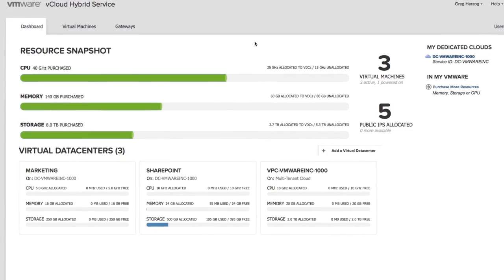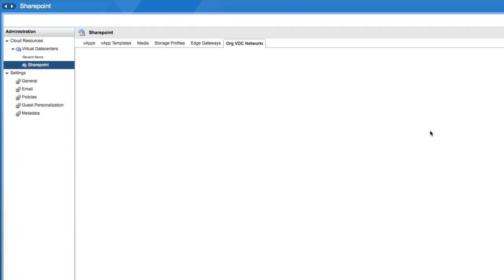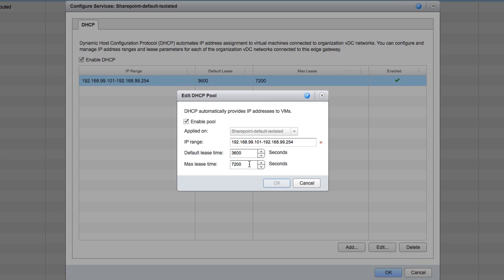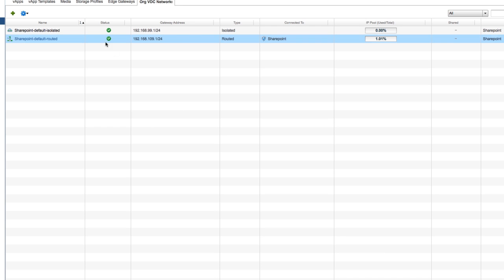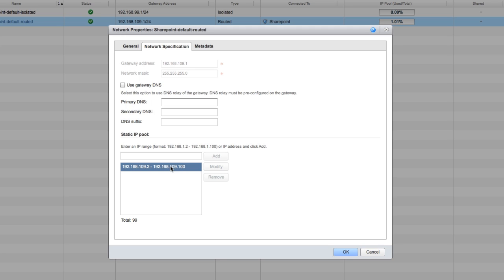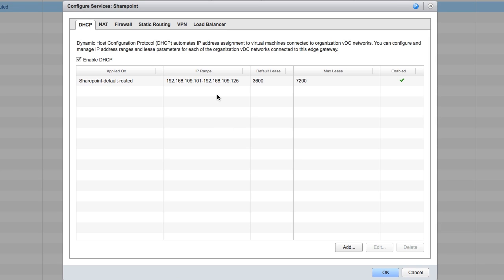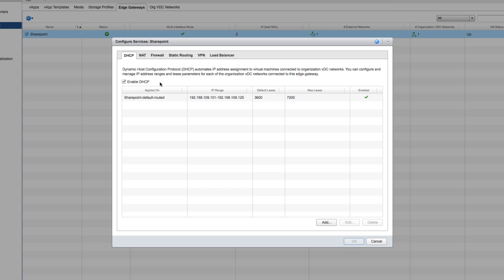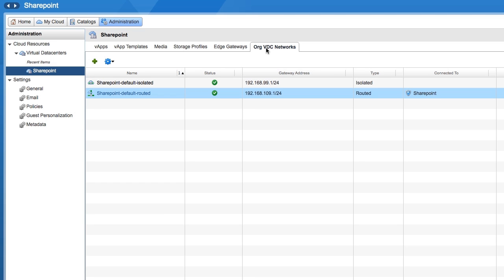Introduction to Gateway Services: DHCP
VMware vCloud Hybrid Service is now VMware vCloud Air. The new branding is not updated in this video, but will begin to show up in new videos in the weeks ahead

This video demonstrates how to access the DHCP settings within the Edge Gateway of vCloud Air.